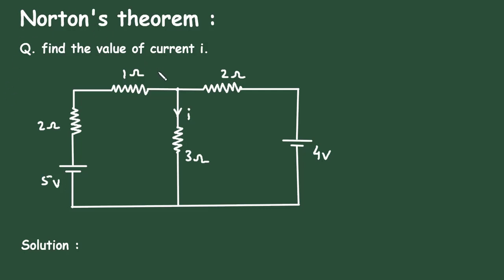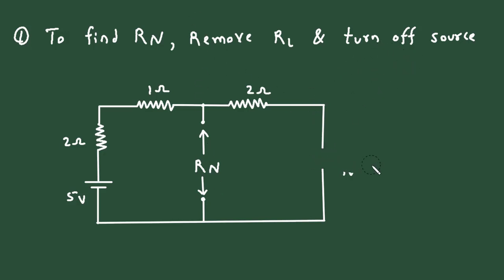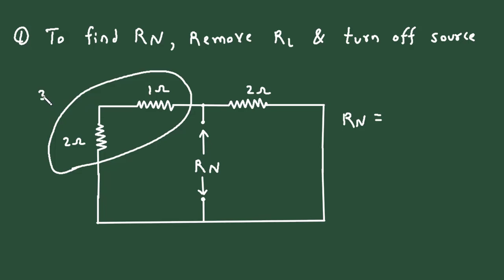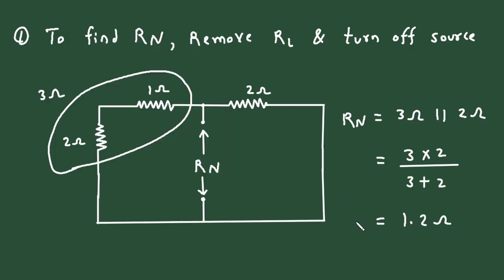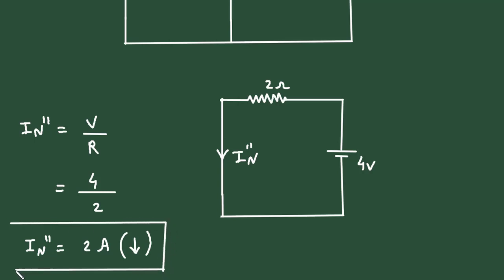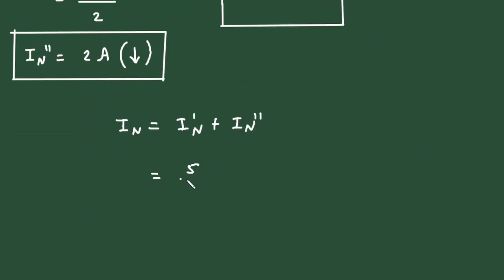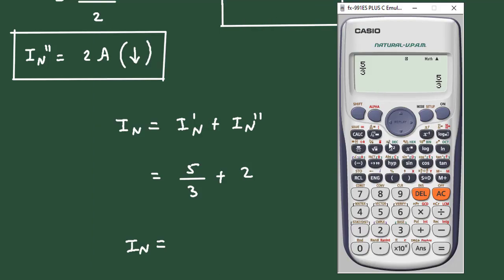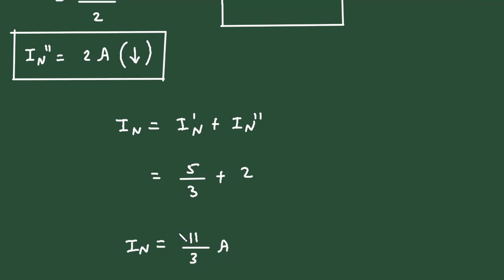Norton's theorem solved example problem | Electrical Engineering